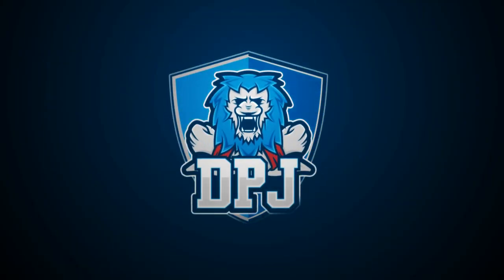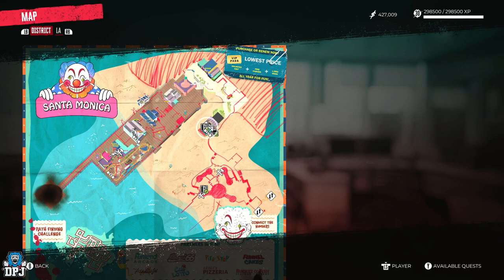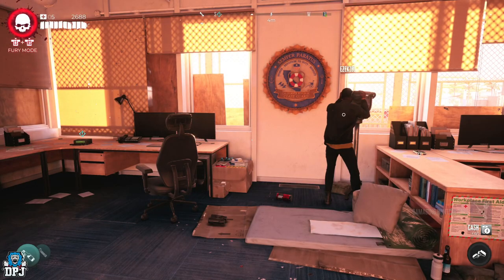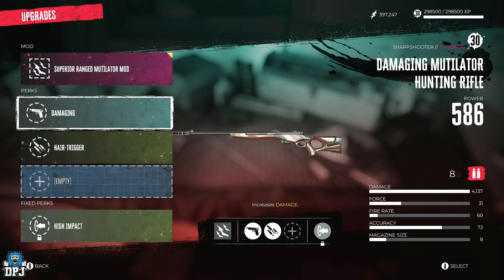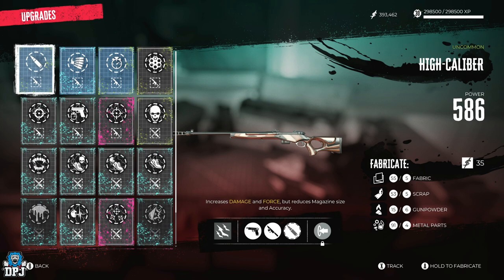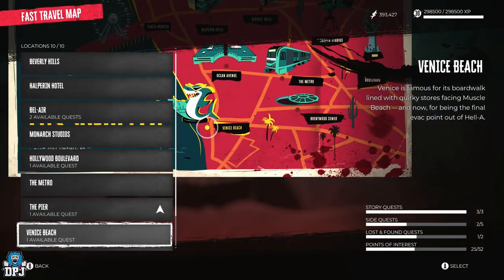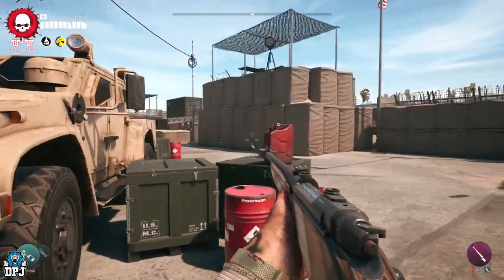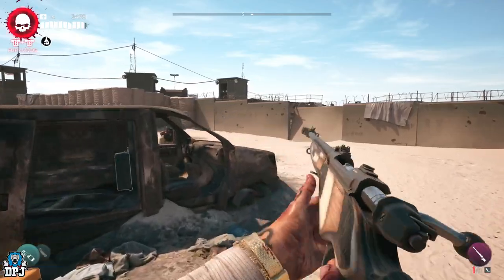Dead Island 2: NEW MOST POWERFUL WEAPON FOUND - Secret OP RIFLE - Better Than Peggy - Guide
This is probably the one weapon in Dead Island 2 that is more powerful than Peggy. In this Dead Island 2 weapon guide I will show you how to obtain this weapon & the right mods to use on it.

Honed mod / perk - Purchased via Roger Vendor in Beverly Hills
High-Caliber mod / perk - Purchased via WO Rodriguez Vendor in Lifeguard HQ Tower in Venice Beach
Damagind mod / perk - Obtained once player hits level 13